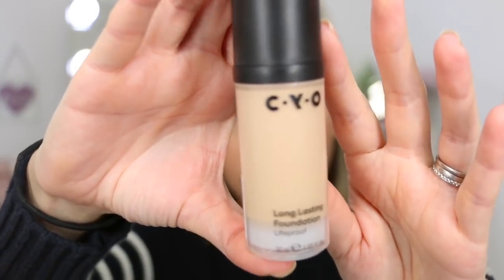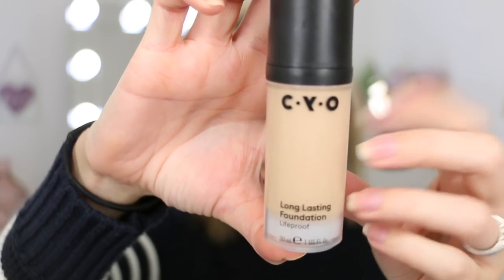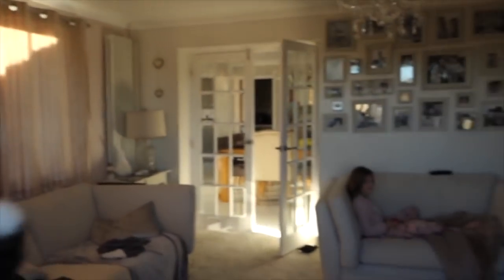C.Y.O Long Lasting Foundation Review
I've had a few bad experiences with drugstore foundations, but some I absolutely love. I'm hoping this is going to be one of them. especially as it's SO CHEAP!

PRODUCTS USED
C.Y.O Long Lasting Foundation (shade 103) - £7.50/$7
MAC Prolongwear Concealer (shade NC20)
ELF Ultra Precise Brow Pencil (shade Cool Brown)
CHARLOTTE TILBURY Legendary Lashes Volume 2
THE BODY SHOP Bronzer (shade 03)
THE BODY SHOP Blusher (shade 06)
BOBBI BROWN Extra Lip Tint (shade Bare Pink)